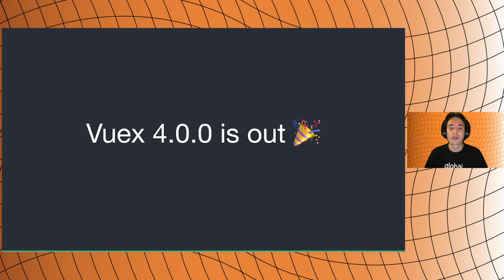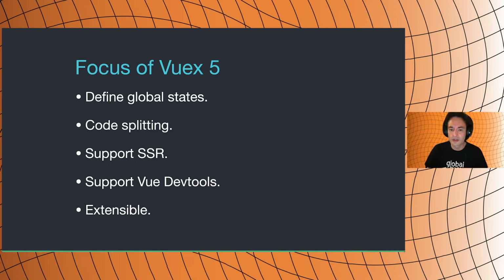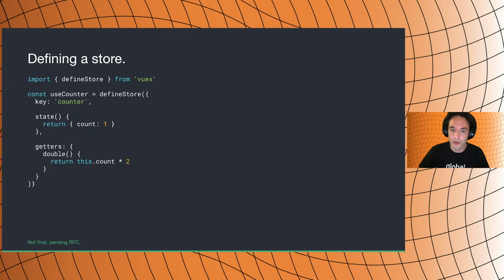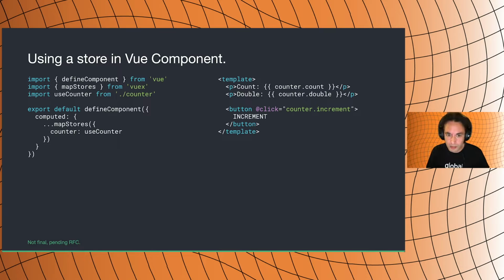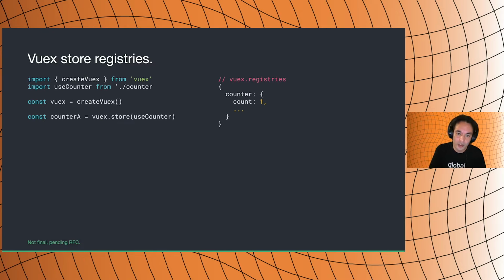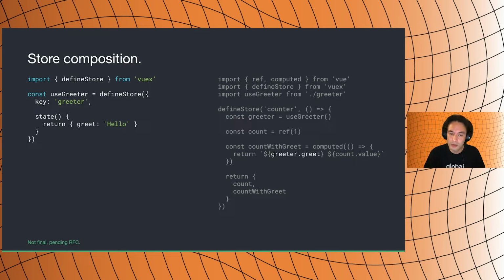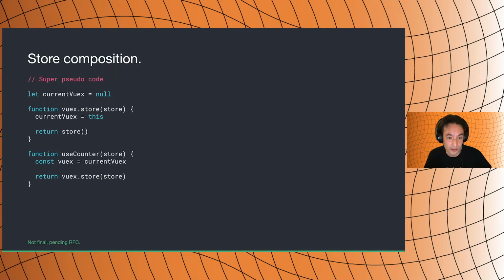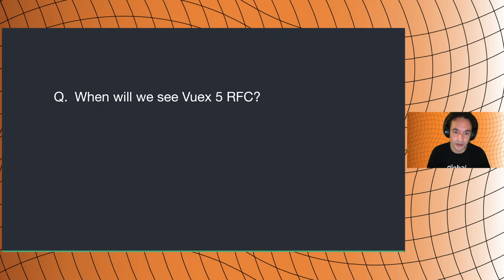Kia King - Vuex 5 Deep Dive - Vuejs Amsterdam 2021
At the past Vuejs Amsterdam, Kia walked us through the latest Vuex 5 proposal, challenges, and showed us all how it works.

We're looking forward to more comfortable, more straightforward, and more powerful global state management of Vue.
Rewatch more recordings from our past conferences at our video portal ➡️